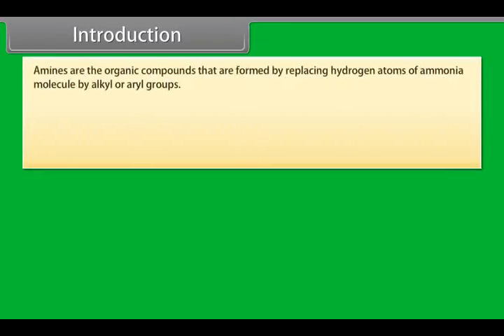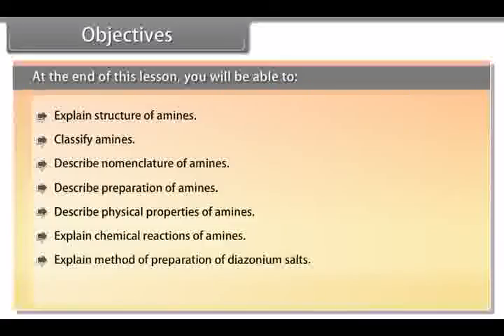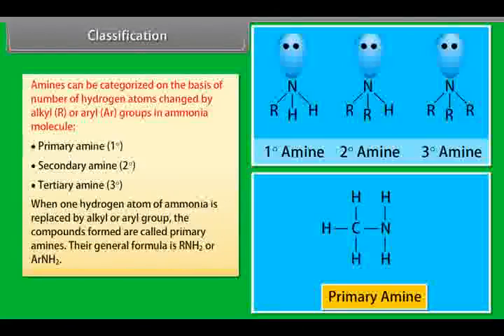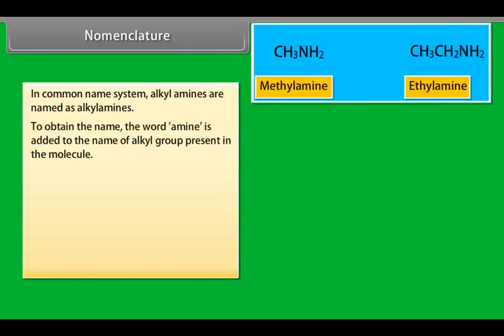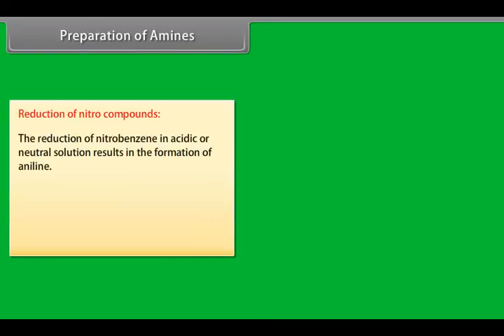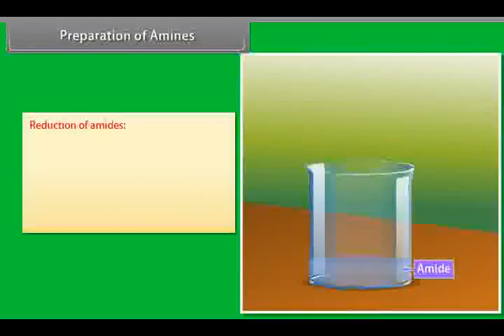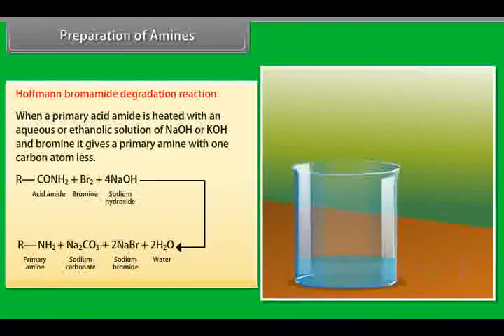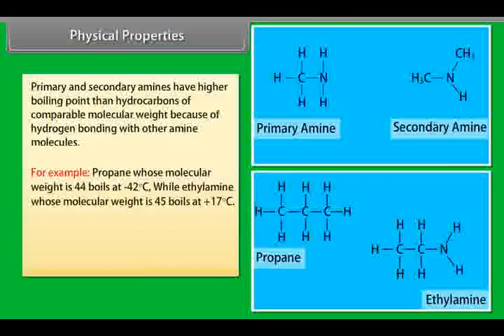Class 12 Chemistry - Amines | IIT JEE Organic Chemistry | CBSE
Grade 12th
Subject: Biology Class 12th
Lesson :  Class 12th Amines

In organic chemistry, amines are compounds and functional groups that contain a basic nitrogen atom with a lone pair. Amines are formally derivatives of ammonia, wherein one or more hydrogen atoms have been replaced by a substituent such as an alkyl or aryl group  Important amines include amino acids, biogenic amines, trimethylamine, and aniline.

Inorganic derivatives of ammonia are also called amines, such as chloramine (NClH2); see Category:Inorganic amines.